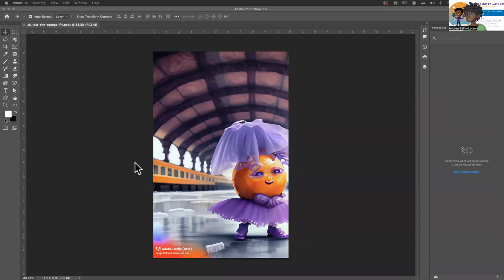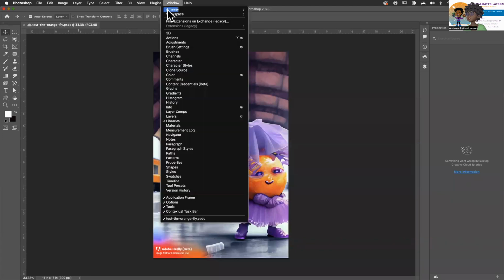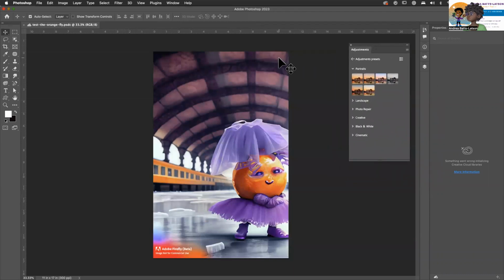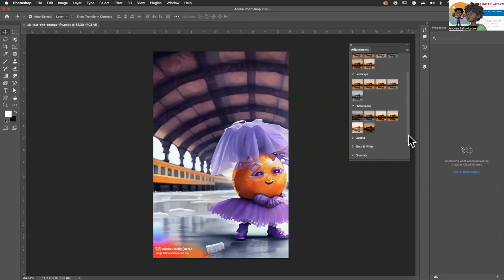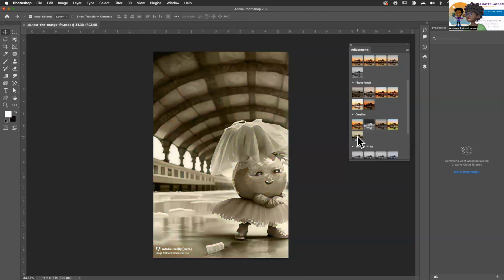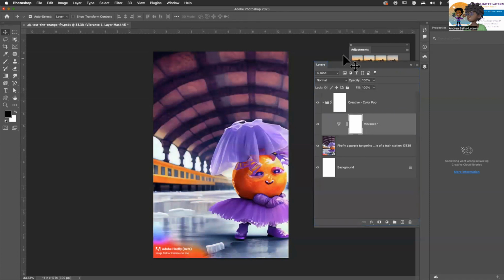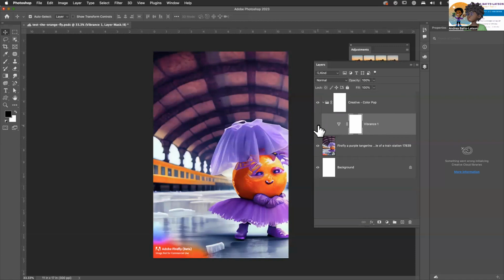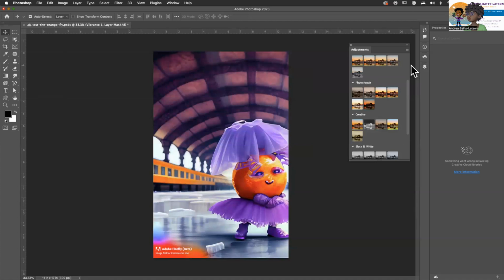How to Use the New Adjustment Layer Presets in Adobe Photoshop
In this video, I'll show you how to use the new adjustment layer presets in Adobe Photoshop. These presets are a great way to quickly and easily improve the look of your images.

I'll start by showing you how to find the adjustment layer presets. Then, I'll show you how to apply a preset to your image. Finally, I'll show you how to customize a preset to your liking.

By the end of this video, you'll know how to use the new adjustment layer presets to improve the look of your images.